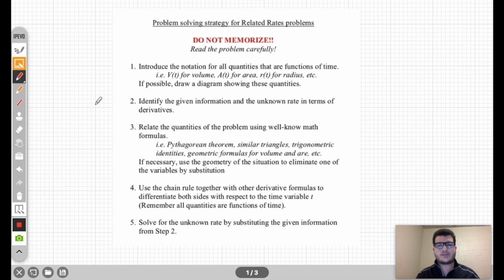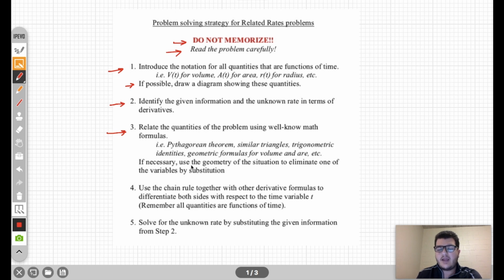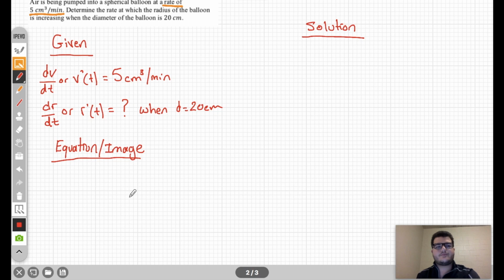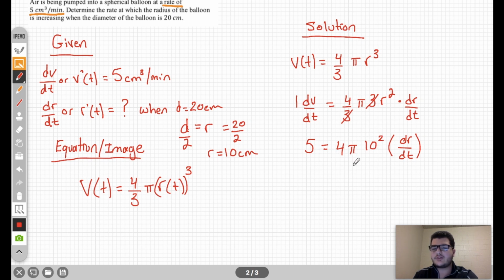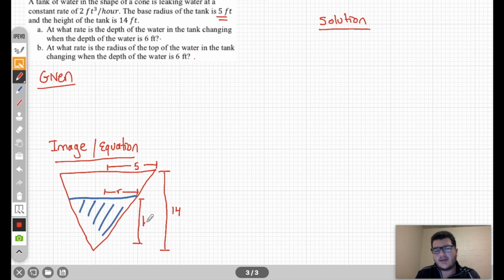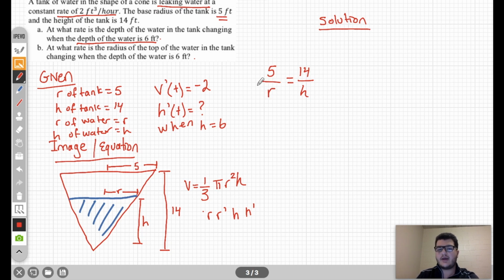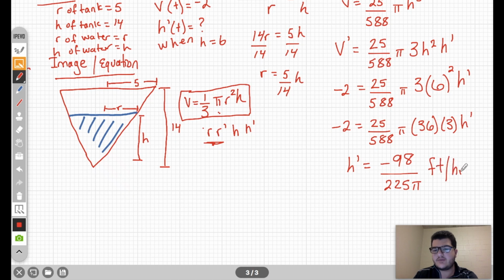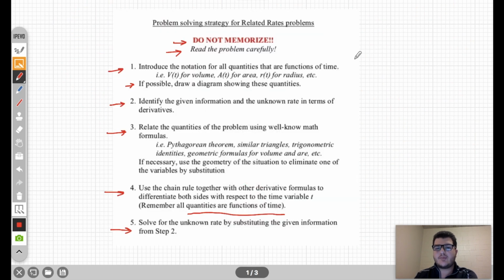Calculus I - Related Rates - Ahmad M Awada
Section 3.9 - Related Rates - Oakland University F18